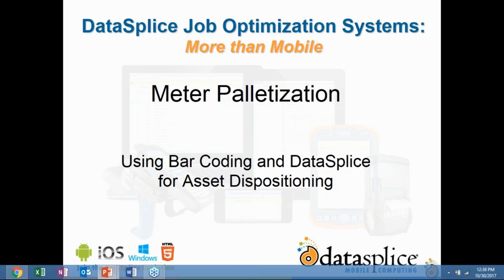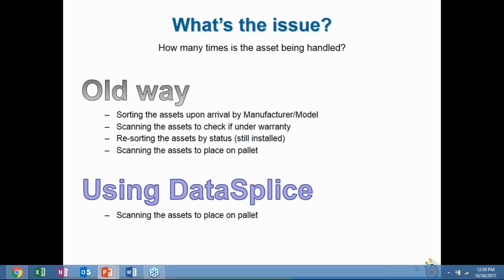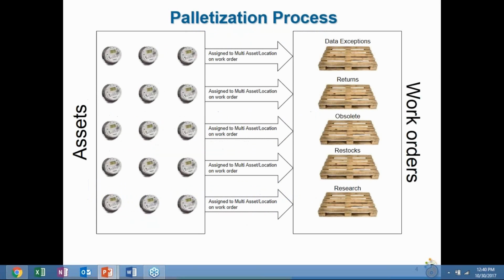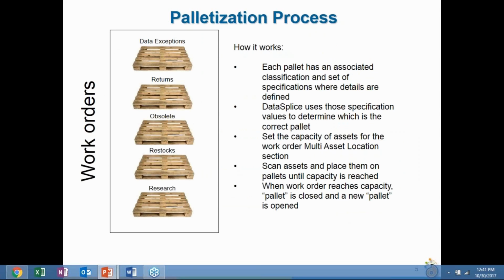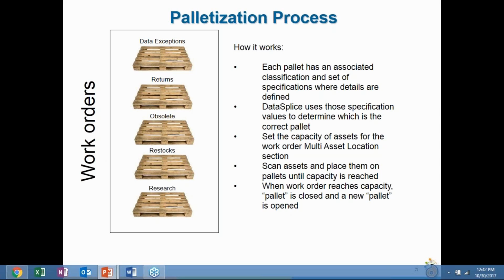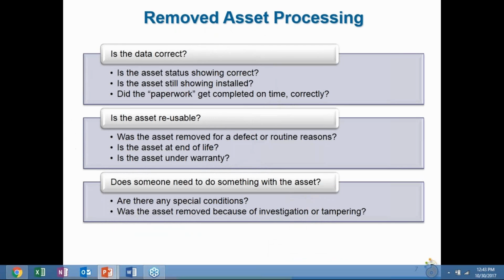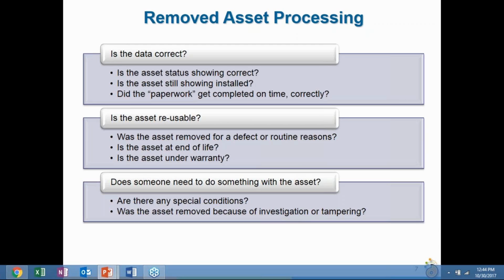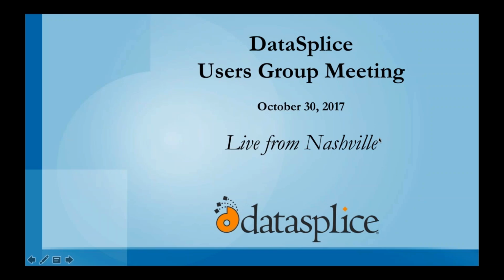DSUG Fall 17 Meter Palletization DataSplice